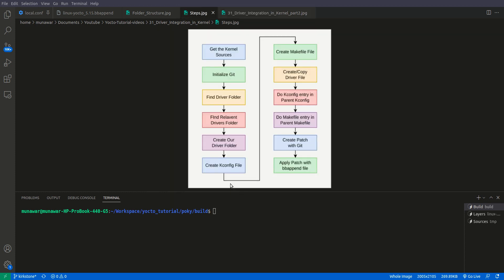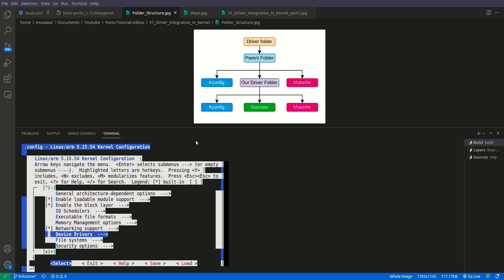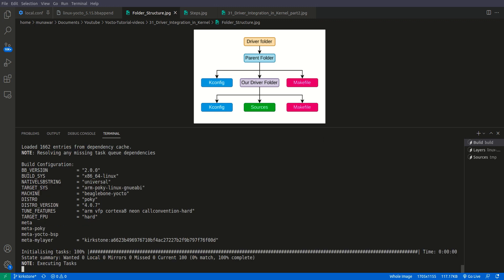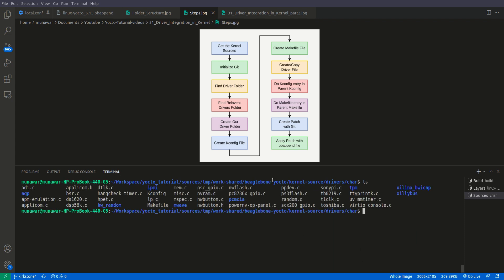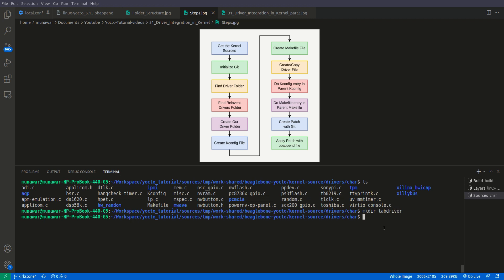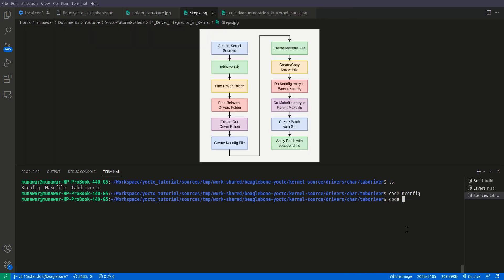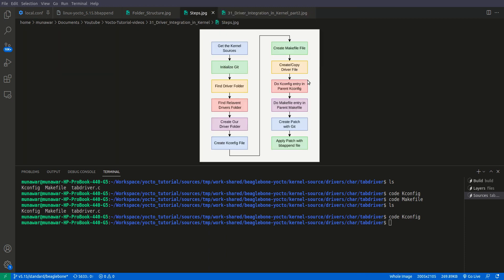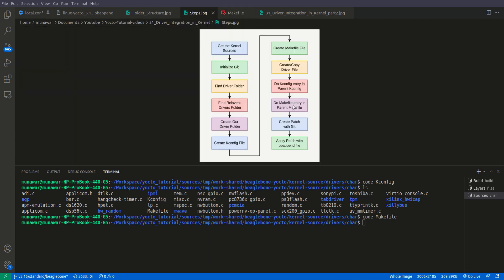Yocto Tutorial - 31 Kernel Development | Device Driver Integration in Mainline Kernel (Part 2)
In this second part Device Driver Integration, we'll guide you through the crucial steps needed to prepare for seamless driver integration into the mainline Linux kernel. Here's what we'll cover:

1) Get Kernel Source: We'll show you how to obtain the kernel source, a fundamental starting point for custom driver integration.

2) Git repo Initialization: Learn how to initialize a Git repository for your project, a crucial step in tracking changes and managing your code.

3) Find drivers folder: We'll navigate the kernel source to locate the "drivers" folder, where device drivers reside.

4) Find Relevant Parent Driver Folder: Discover how to identify the appropriate parent driver folder for your specific driver, ensuring a logical and organized structure.

5) Create Our Driver Folder: We'll walk you through the process of creating your custom driver folder within the selected parent directory.

6) Create Kconfig and Makefile: Understand the importance of Kconfig and Makefiles in driver development and how to create them for your driver.

7) Make Entries in Kconfig and Makefile: Learn how to make the necessary entries in Kconfig and Makefiles to configure your driver.

8) Create or Copy Sources: Explore how to populate your driver folder with the required source code, whether by creating it from scratch or copying existing code.

9) Make Kconfig and Makefile Entry in Parent Driver: We'll guide you on the steps to make Kconfig and Makefile entries within the parent driver, ensuring seamless integration.